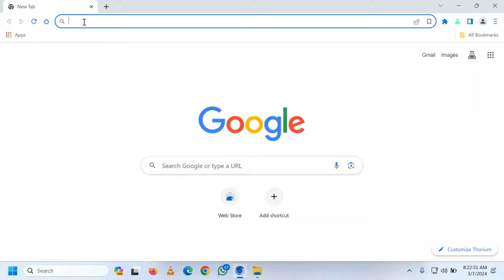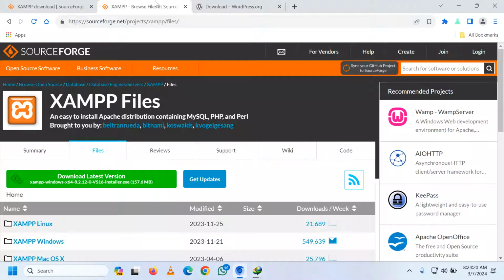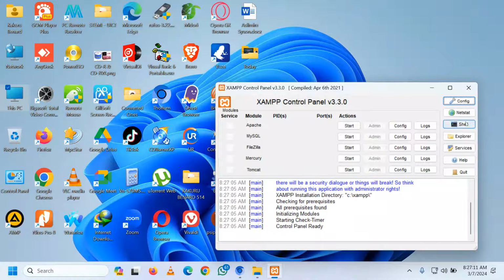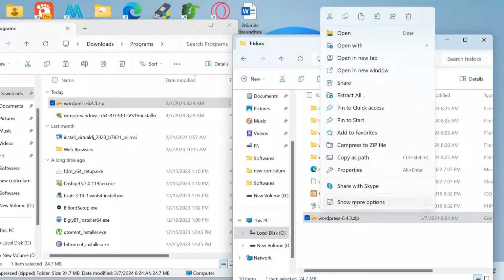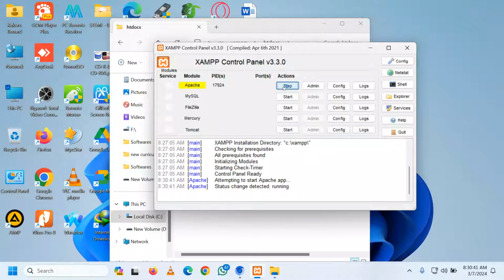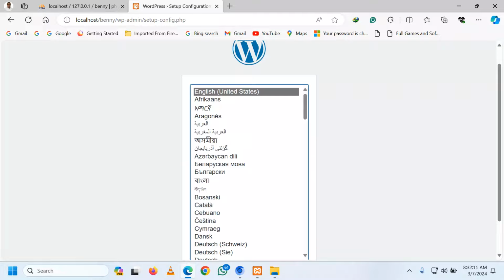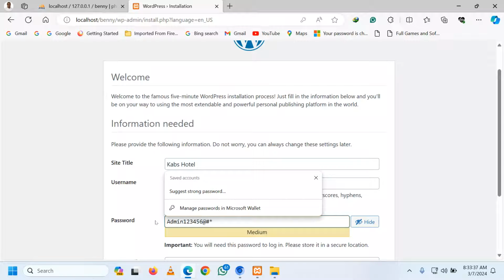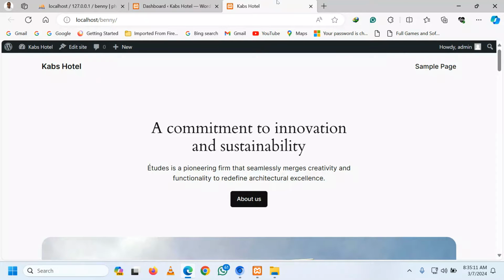How to Install WordPress in Xampp Localhost on Windows 10/11 [ 2025] Complete Guide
In this video Learn How to Install WordPress in Xampp Localhost on Windows 10/11
   Step 1: Download and Install XAMPP on Your Computer. The process to install XAMPP is straightforward. ...
    Step 2: Start XAMPP and Test the Connection. ...
    Step 3: Create a Database for Your New Site. ...
    Step 4: Download and Install WordPress in XAMPP. ...
    Step 5: Build Your WordPress Website, Starting With a Single Page.